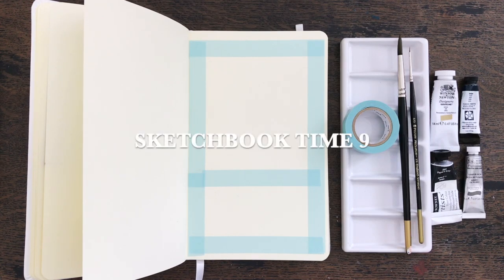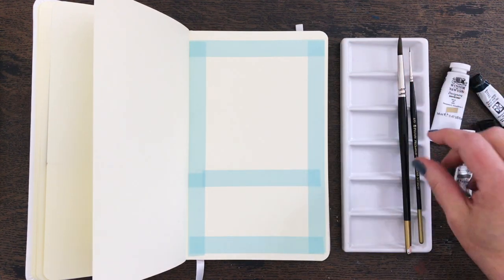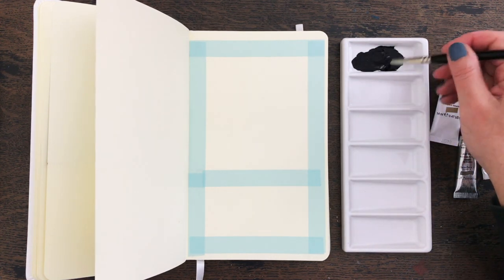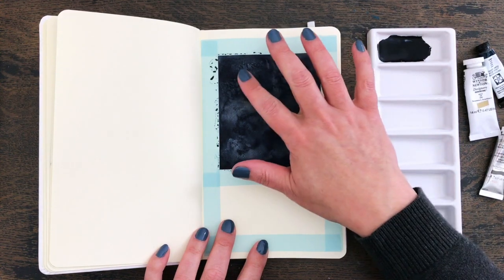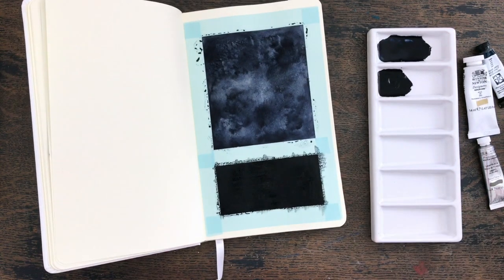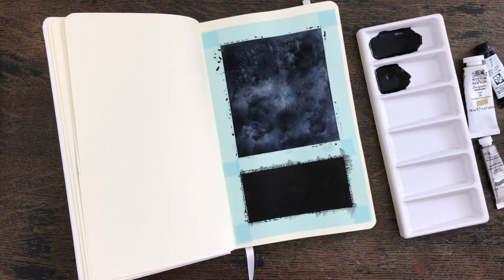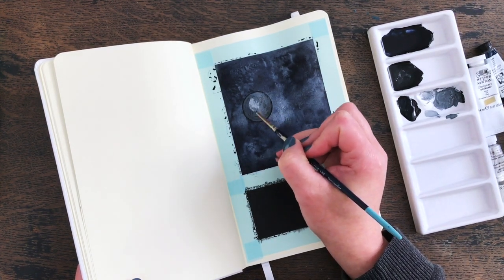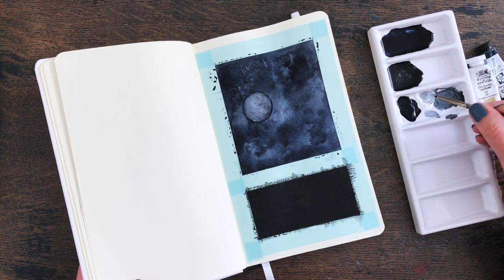SKETCHBOOK TIME 9 🌙 ★ Painting moons and stars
Welcome to another Sketchbook Time, a series of videos where I work in my sketchbooks! Sometimes I'm drawing or painting something specific, sometimes I'm swatching different colours/palettes, and sometimes I'm just having fun! You can choose to create along with me, working on your own projects as I chat to you in the background, or just lose yourself in these relaxing videos and enjoy the satisfaction of watching a page or two of a sketchbook being filled. I hope that they inspire you to get your own sketchbook out and allow yourself the time to play and experiment too!

This time I've used washi tape to divide the page into panels for my astronomy paintings. I'll be painting moons and stars in two different ways, and at the end we'll see whether the tip I've been given for removing the tape actually works!

LINKS

MUSIC